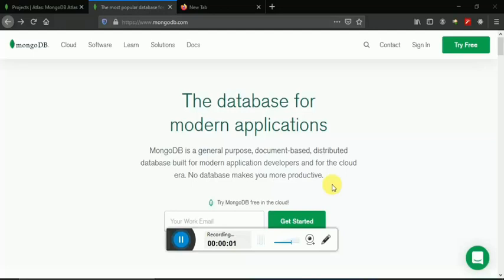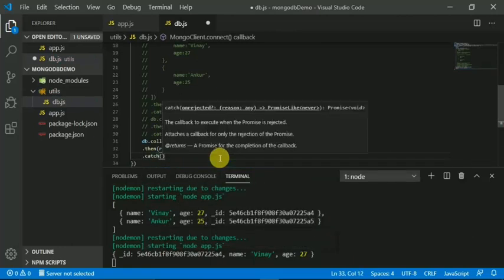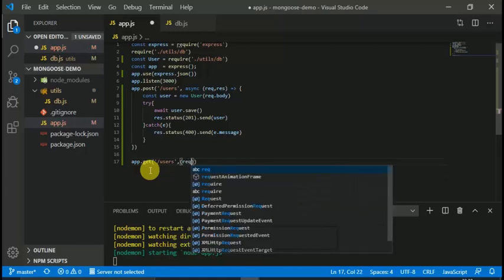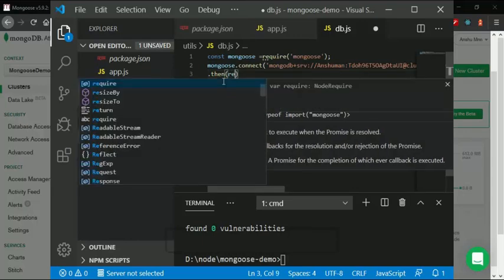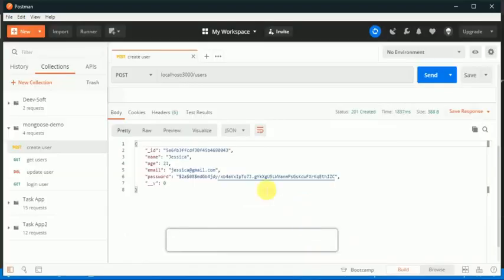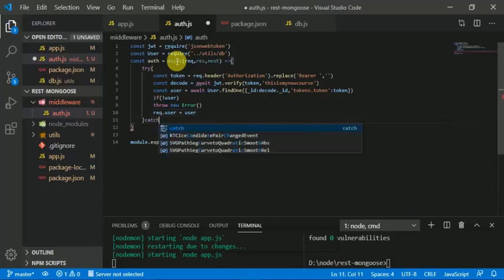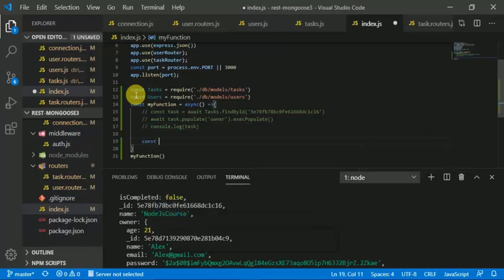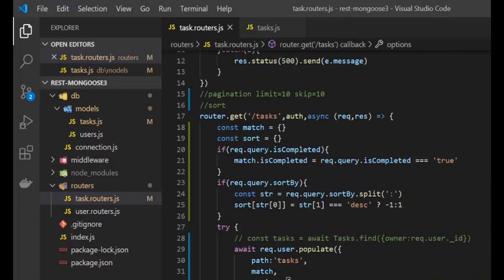Node.js MongoDB Tutorial | Writing CRUD App with NodeJs, Express and MongoDB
Welcome to this course on Node.js Rest Api with Express & MongoDB . In this video we will Get Started with ExpressJS. In software development,

Topics
-Using a MongoDB Database with Node.js
-An Introduction to Mongoose for MongoDB and NodeJS
-Building a Restful CRUD API with Node.js, Express
-(JSON Web Tokens) JWT based authentication in NodeJS
-Mongoose relation between models
-Filtering, Sorting, and Pagination

Node.js is an open-source, cross-platform runtime environment for developing server-side Web applications. Although Node.js is not a JavaScript framework,[3] many of its basic modules are written in JavaScript, and developers can write new modules in JavaScript. The runtime environment interprets JavaScript using Google's V8 JavaScript engine.